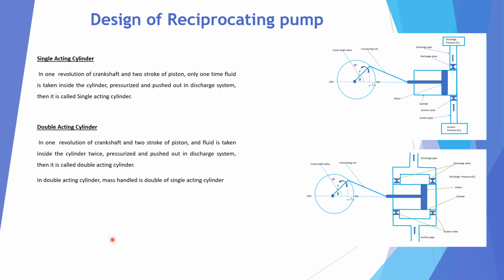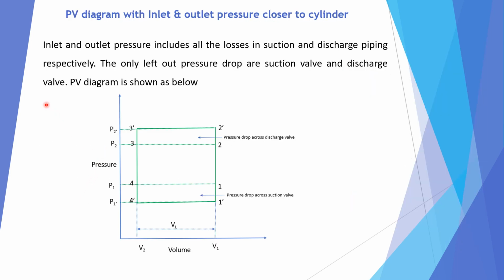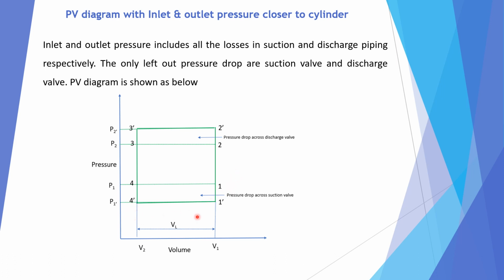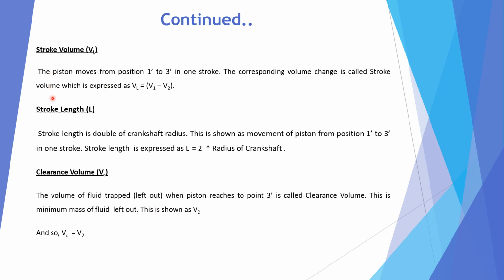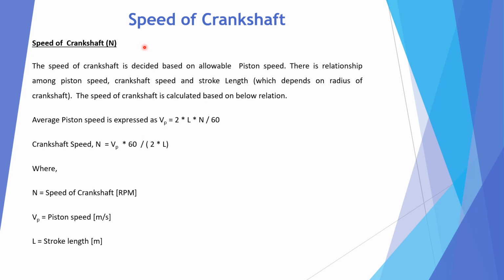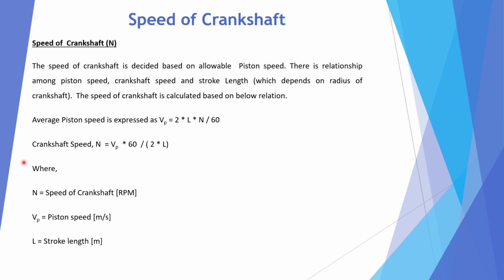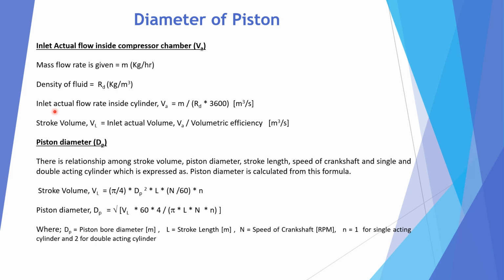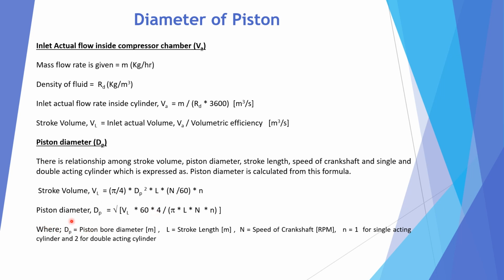Design of Reciprocating Pump